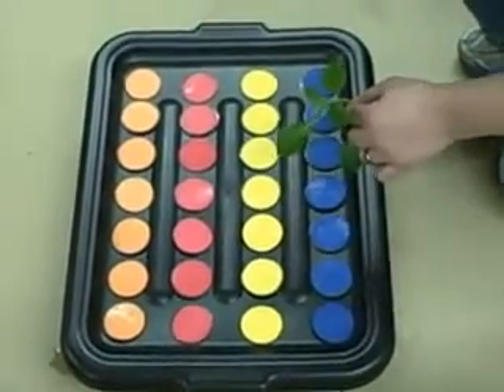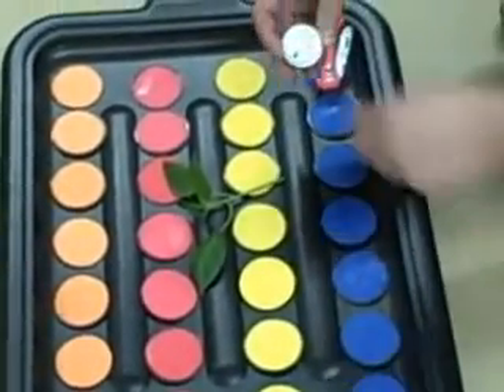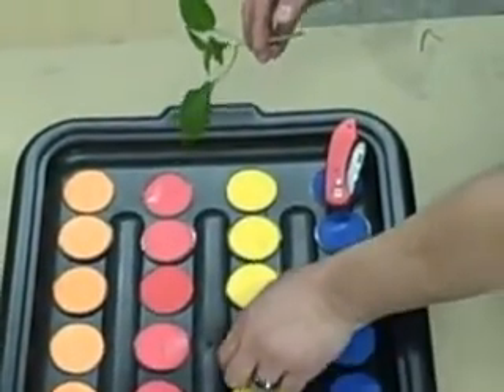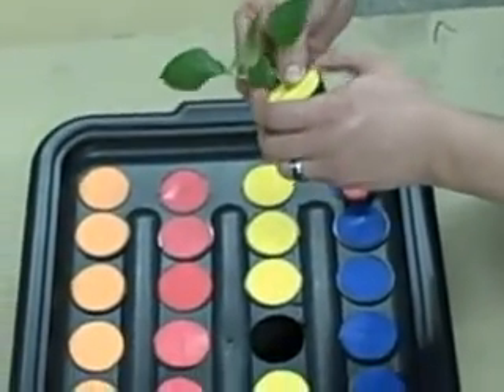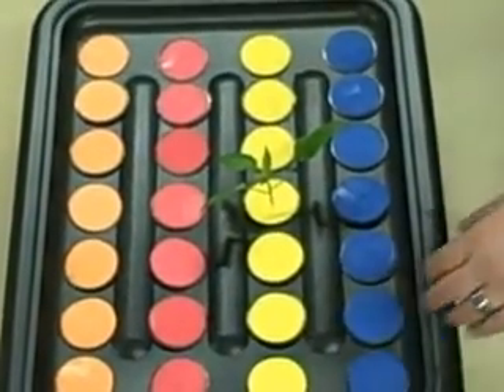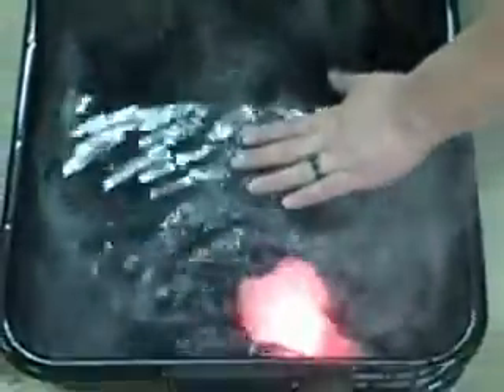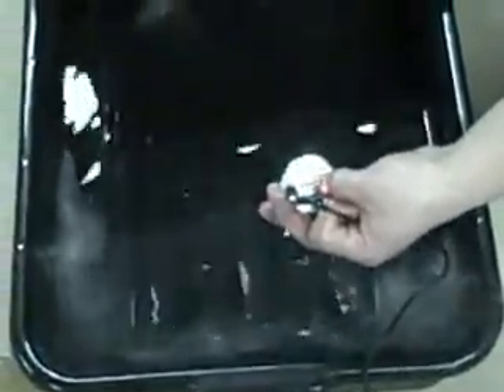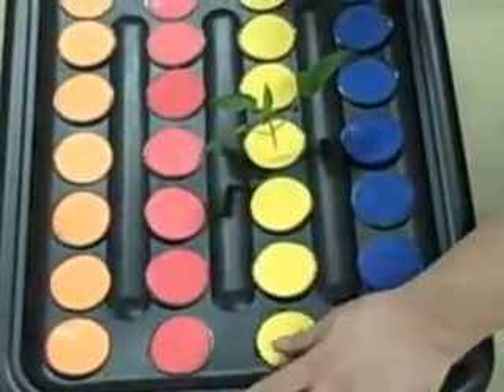Insta-Clone 28 Plant System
This cloning system utilizes a fogger and sites 28 plants.